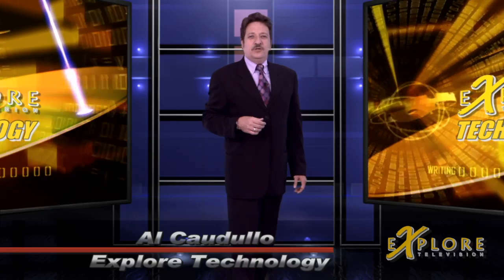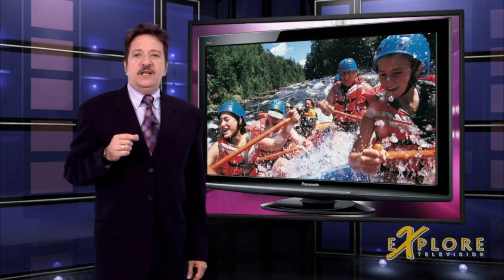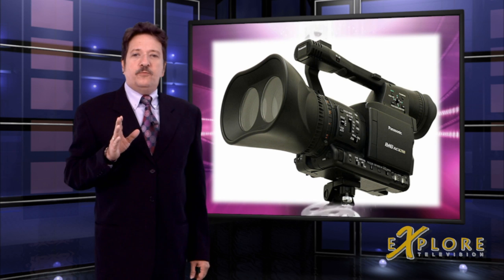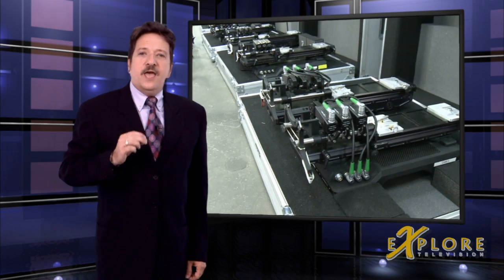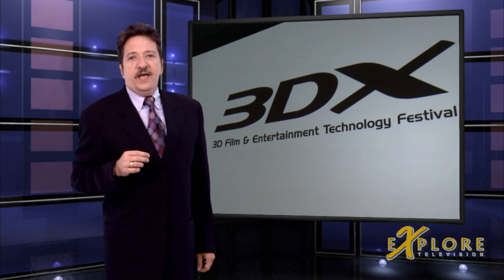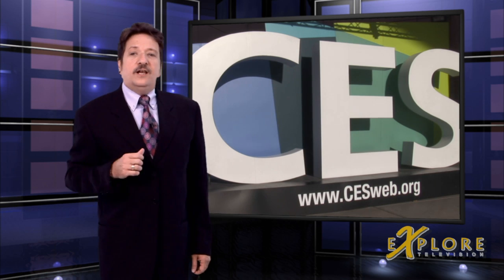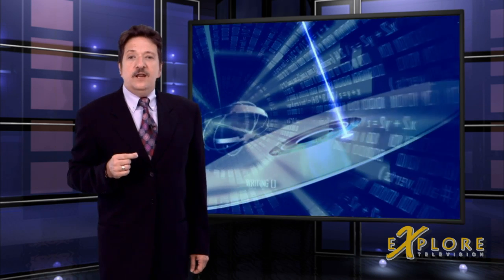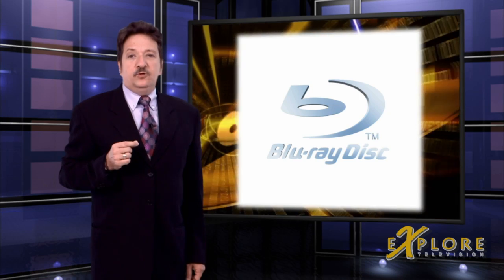Panasonic new 3D HD video Camera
Panasonic 3D: Just Slightly Ahead of its Time

one single camera that uses twin WALLE style lenses that records two streams of cideo onto its P2 memory cards.

At the 3DX Festival in November 2008, Jon Landau, the executive producer for James Cameron, said, 3D was the biggest thing in cinema to come along since stereo.

Jon Landau was also at the Consumer Electronics Show (CES) in Las Vegas in January 2009 at the Panasonic booth praising the advancements of 3D in the home - from Panasonic. When Mr. Landau saw the quality of Panasonic's 103" plasma, he said that, watching it is like dreaming with your eyes open!

So, will James Cameron's Avatar 3D be the first 3D Blu-ray disk?

Panasonic has also created the "Panasonic Hollywood Laboratory Advanced Authoring Center (PHL-AC)" in February of 2009, which is located inside it's Panasonic Hollywood Laboratory (PHL) in Universal City, California. This branch of Panasonic is expected to speed up 3D Full HD (FHD) Blu-ray format development. And, they will work directly with Hollywood studios in providing 3D title development services for 3D FHD (Full HD) Blu-ray titles.